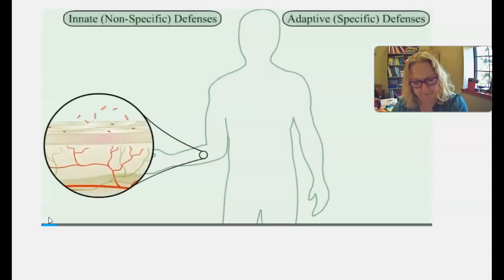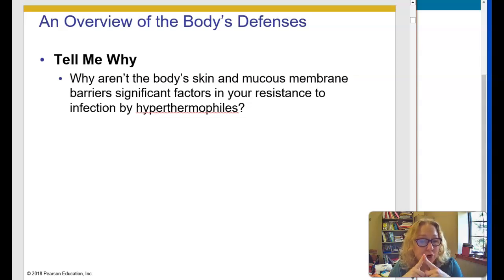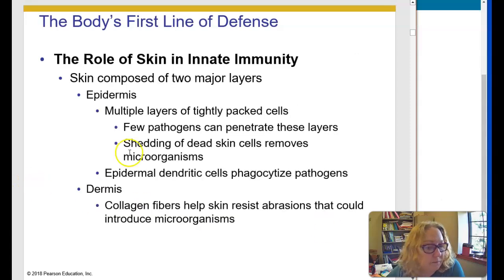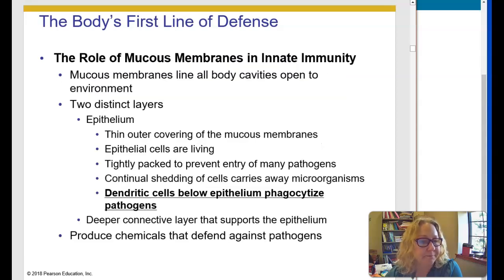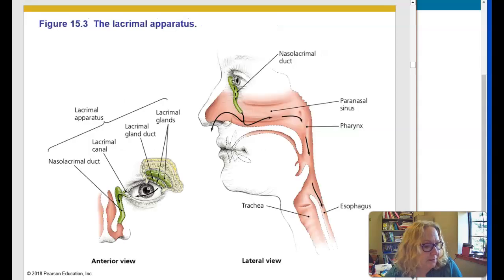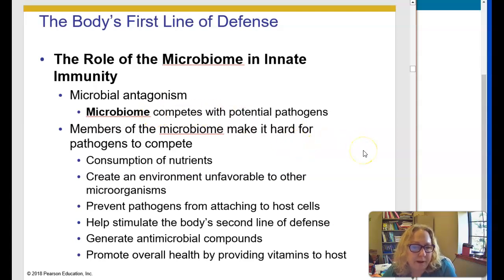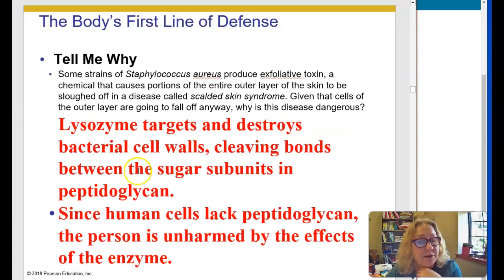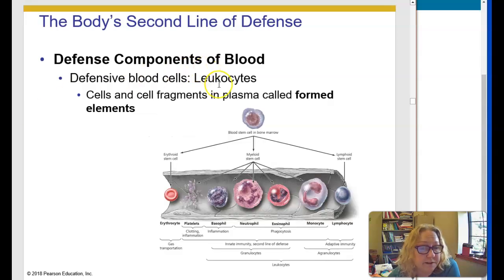innate immunity video #3